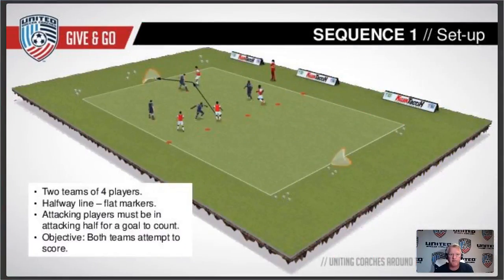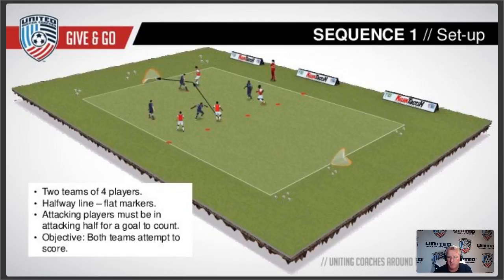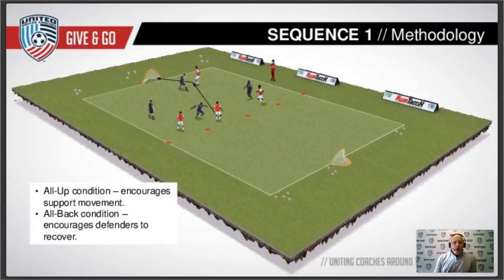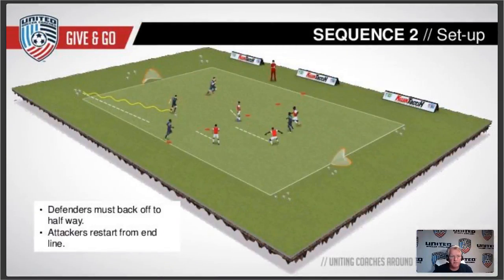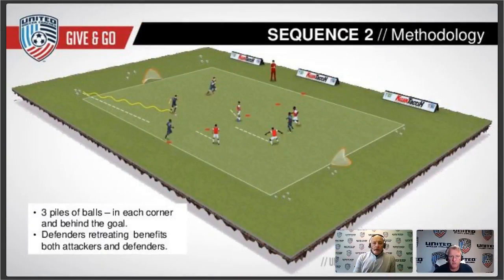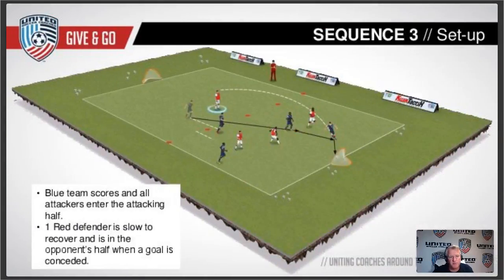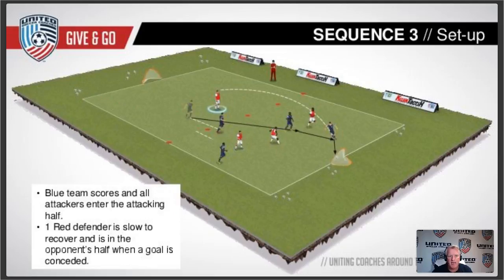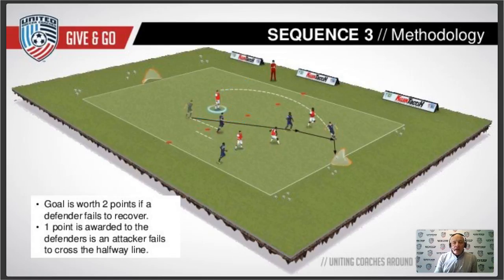Give and Go Live - All-Up All-Back 4v4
A recording of a live Give and Go clinic presentation originally broadcast on November, 15, 2017.  An interactive version of this presentation, including the activity handouts page available for a limited period at no cost